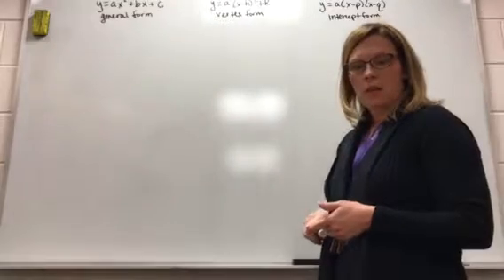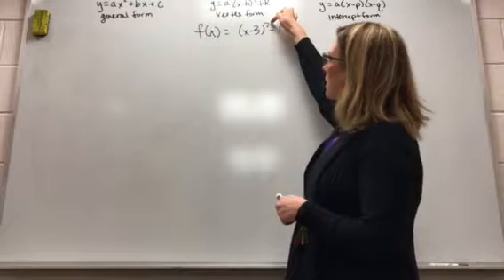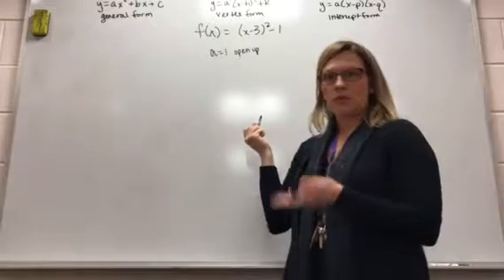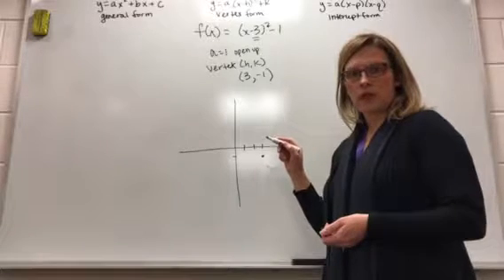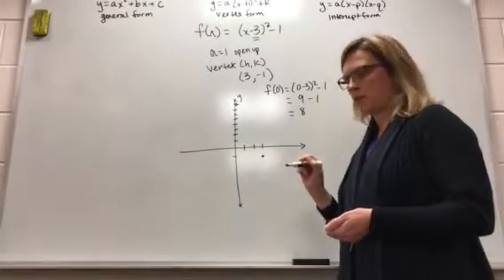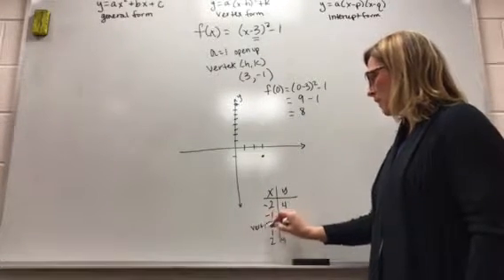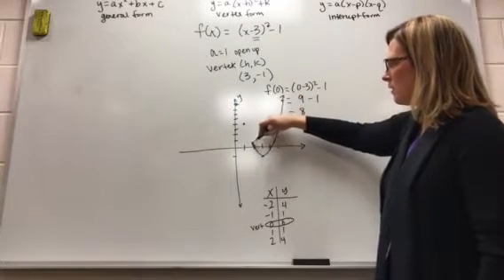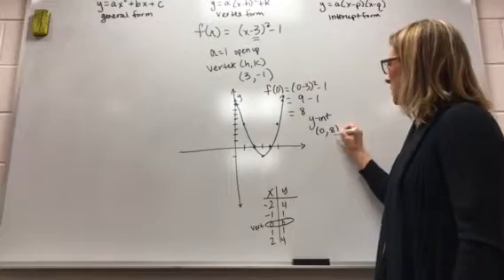Graphing quadratic from vertex form Video 1 Example 1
graph quadratics
vertex form
standard form
vertex